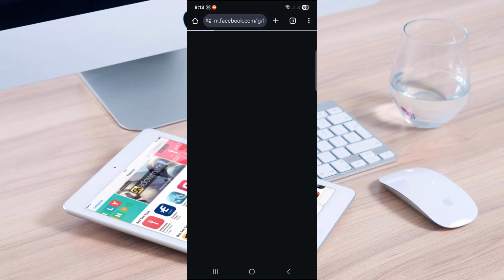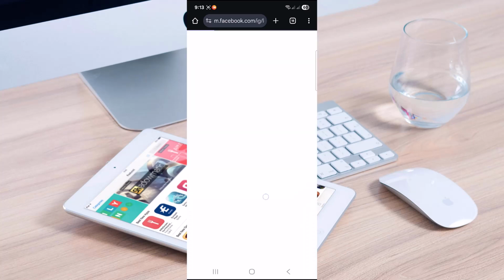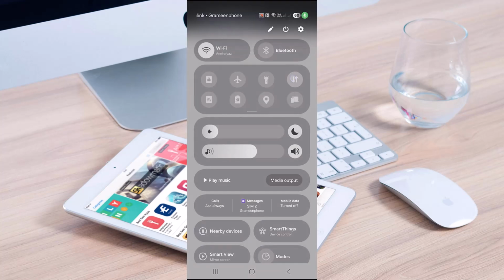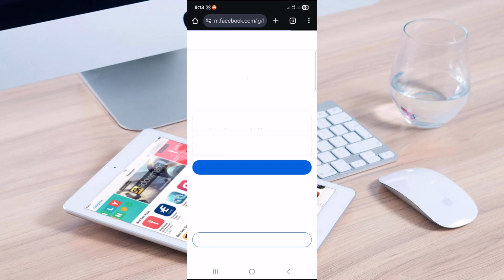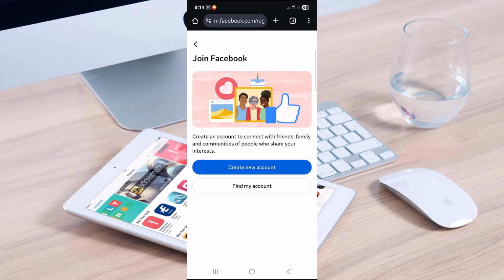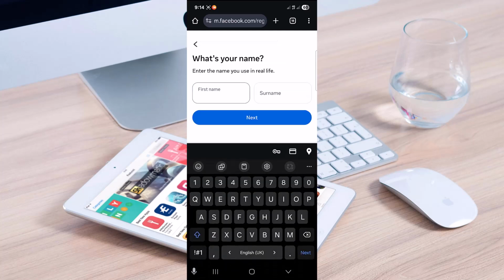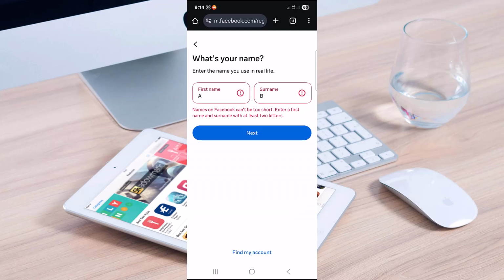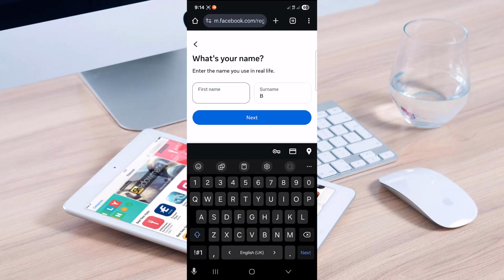How To Create A Facebook Account - Full Guide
Learn how to create a facebook account with this full step-by-step guide!
This is a step-by-step tutorial on how to create a new facebook account  full guide on this.
Watch the video until the end to find out how to create a secure facebook account 2025